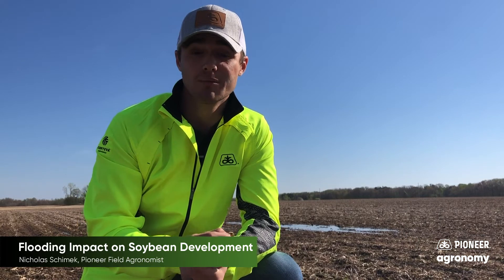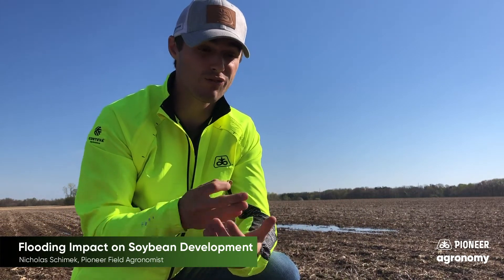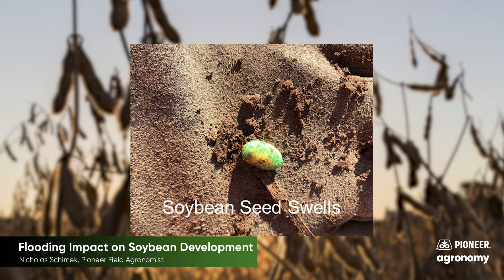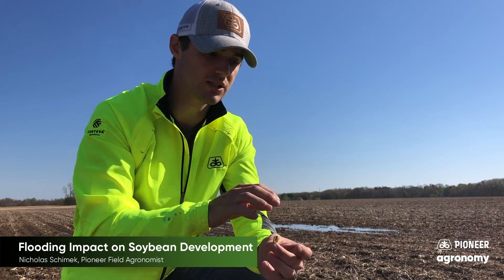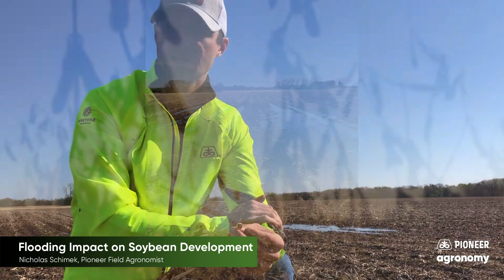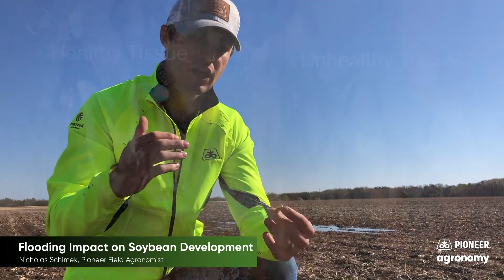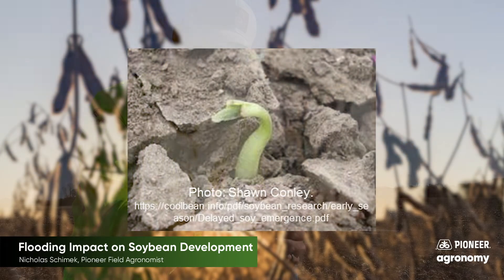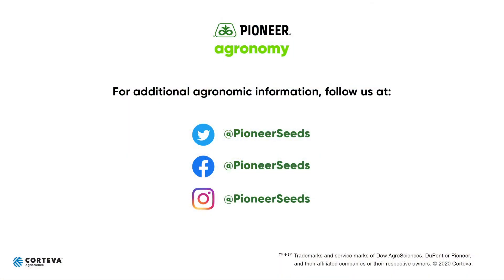How Long Can My Soybeans Survive Standing Water?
Because of colder weather conditions across the country, many soybeans have not had enough GDUs to emerge just yet. This poses a problem when mixed with heavy rain conditions. In this video, Pioneer Field Agronomist Nicholas Schimek answers all your questions on soybean emergence in the presence of heavy rain and flooding conditions. Nicholas provides a quick overview of what happens after soybeans are planted up until emergence, which takes upwards of 100 GDUs before soybeans will emerge. Nicholas provides guidelines for how long soybeans can survive in flooded conditions, depending on how much water, the ambient temperature, and how much oxygen the plant is able to access. Generally, the window is 2-4 days before it becomes a problem for soybeans. Nicholas recommends scouting and pulling some plants to see if your plants are healthy or unhealthy, and he provides a visual example of each. He also warns that plants that make it through these conditions are at a higher risk of impacted or crusted soils, as well as diseases, so making management decisions to fix these problems is advised to protect your soybean yields.